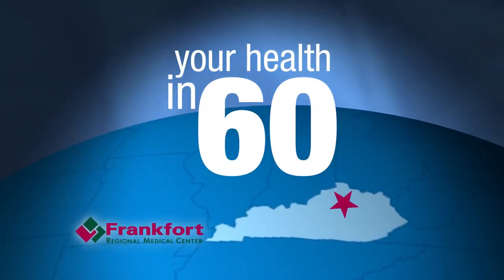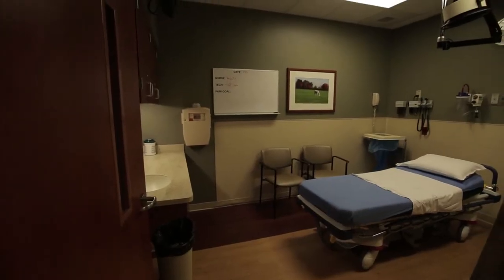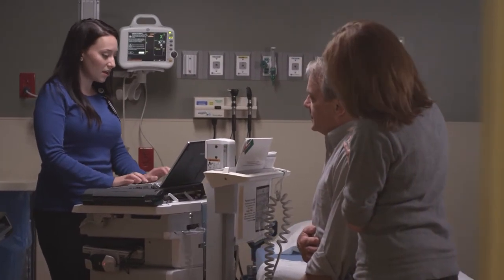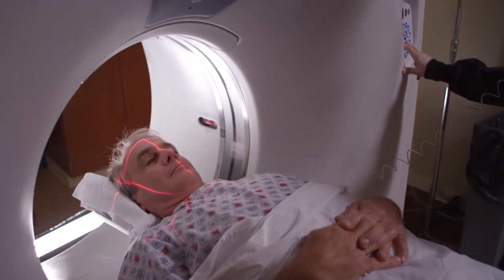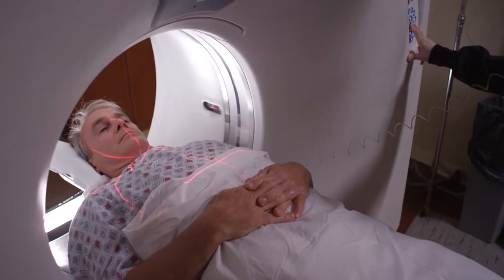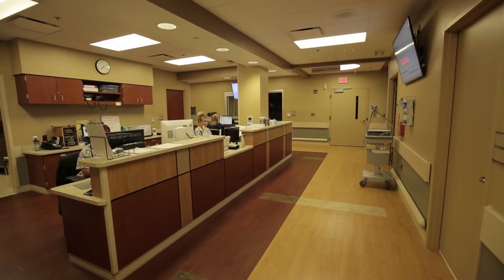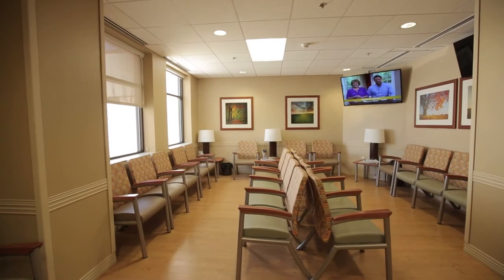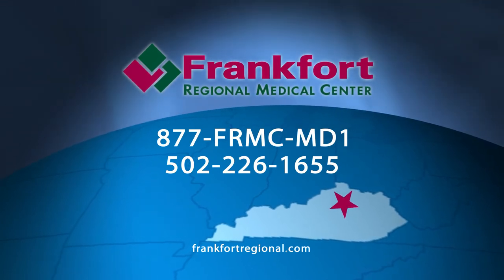Emergency Department Renovation - Your Health in 60 - Frankfort Regional Medical Center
Learn about the the newly renovated Emergency Department at Frankfort Regional Medical Center from Chief Medical Officer EJ Horn, M.D. New features include additional beds, more space and a new 64-slice CT scanner.